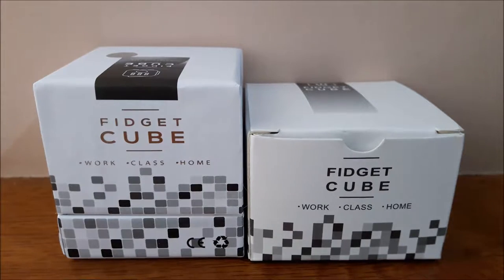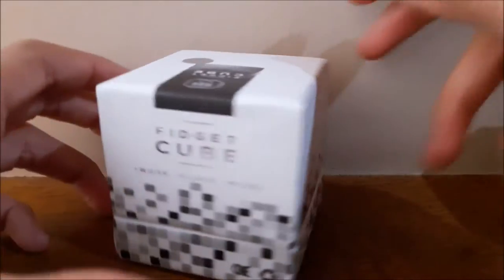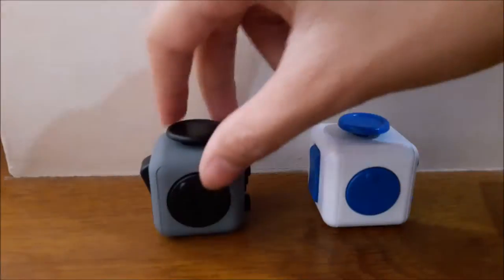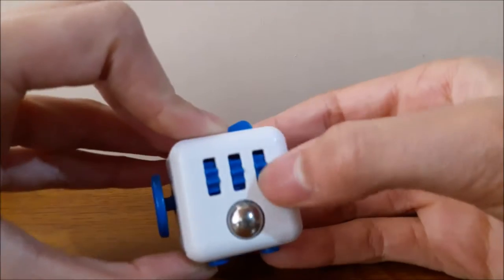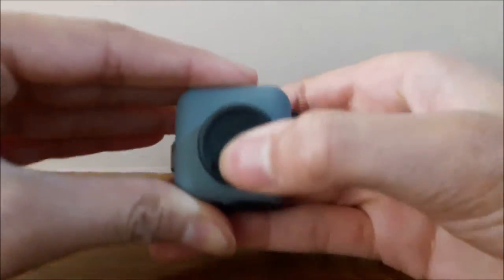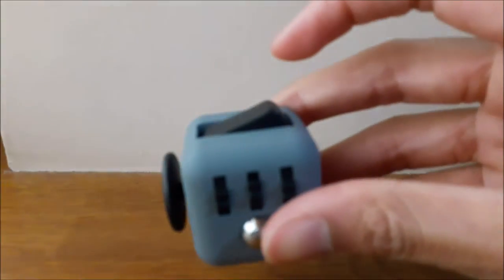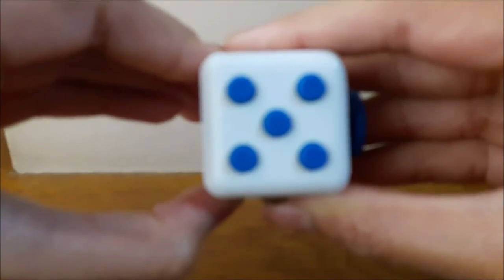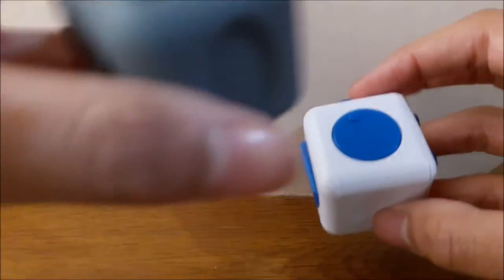High Quality VS Low Quality Fidget Cube | Unknown Reviews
I hope you enjoyed today's review. Don't forget I will be doing a voice reveal at 1000 subscribers(if I get that many)! Go to Ebay to find both items. Leave suggestions of what I should review next!!